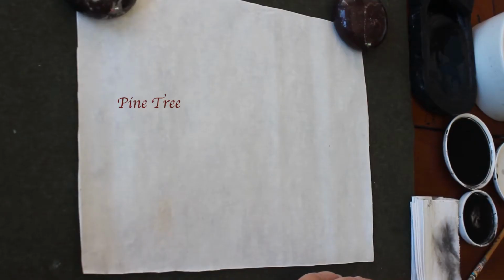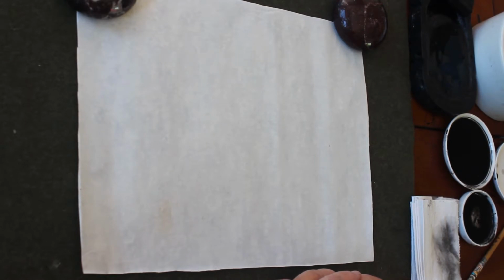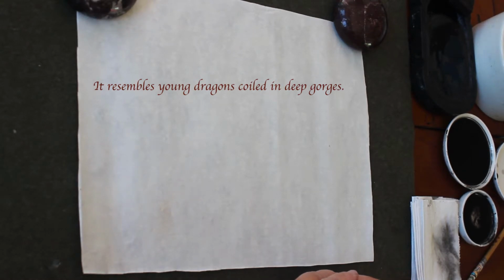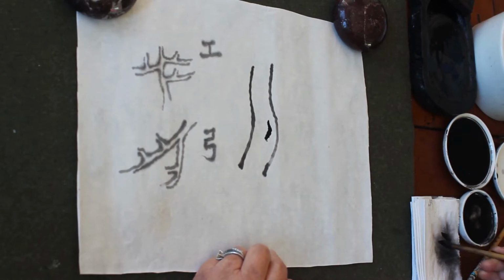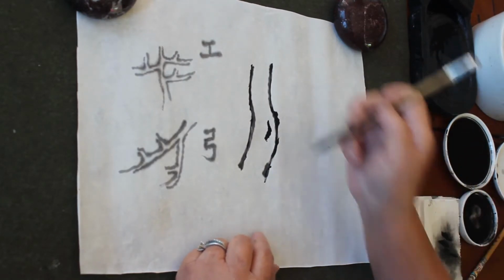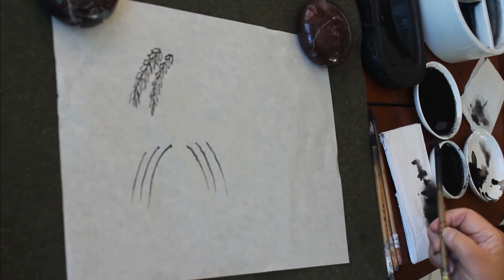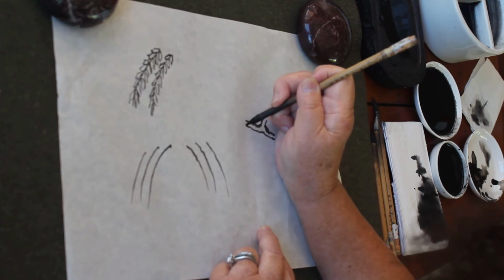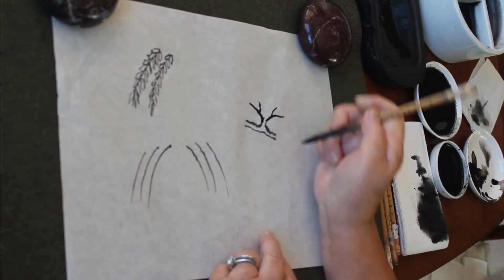Landscape - Pine and Willow Tree / Loving Chinese Brush Painting (锺维娜)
Chinese Landscape Painting (中国山水画)

Chinese called Landscaping in the words of Shan-Sui (山水), for mountain and water are important elements for painting Natural Scenery.

Landscape in Chinese Calligraphy Painting started 2000 years ago in Han Dynasty (206B.C to 220 A.D.) when paper was invented.

To paint Landscape, we use the same basic materials and techniques. Artists continue to study and improve these techniques, but they always adhere to the original roots. More details are explained in my previous sessions. Here, I intend to focus on the philosophy and how artists prepare for their work in Landscape Painting.

First, Painters need to Observe.  Carefully observe the nature around them.  They then set out to create the best depiction of what they see.  This includes the re-creation of the realistic scenery and much more.

A true artist observes the physical beauty and absorbs the essence of nature. Then they set out to recreate the scenery through their eyes.  The forest and rustic dwellings touches their heart, and they feel the grandness and vastness of the mountains, streams and plains.  In other words, the paintings are a reflection of the artist’s mind and spirit.  An artist strives for perfection in both his techniques and in his philosophy.  This differentiates an artist from a craftsman.

The Zen sect of Buddhism teaches the duality of Yin (阴) and Yang (阳).  Yin and Yang come from the I Ching (易经), which also has a profound influence on Chinese Painting.  Landscape painting represents the finest synthesis of I Ching philosophy and artistic expression. With its impassioned execution, it unites simplicity with grandeur.  Hills and high places have always been regarded with reverence as the abode of spirits.  It is considered a cosmic inspiration that invokes a feeling of affinity between the human spirit and the energy of the elements. The winds, the mists, the soaring peaks, the plunging torrents show nature without filter.  When the artist brings these elements to paper, the two meld to become one, and we see the “humanizing” at work. In other words, we see a unique vision created by the artist.

Here are a few unique perspective techniques used in Landscape Painting:
Create a high horizon: This precludes the need for uniting sky and ground, divided by the natural horizon of sight by means of vertical lines ad mass. So a painting, can have foreground, middle ground and far away…
Also, painting can show movements. A painting can show river passing through mountains, villages,…etc in a few feet of paper. In the painting, one can have the virtual experience of passing through the country depicted.
Contemporary Chinese artists may use vanishing point perspective, the traditional one may use Scatter point perspective. Instead of symmetry, Chinese painting prefer the principle of balance.  The tree with the rock, the subject with blank space … This is asymmetrical, but perfectly poised.

Landscape painting encompasses many variety of subjects, mountain, water, trees, human, animals, structures, etc.  In the next 10 sessions, I intend to demonstrate the traditional techniques in each area.  One by one with ink only.  I will show you different compositions and styles.

I was fortunate to have the privilege to learn from my master Nien-Tsu Hu (胡念祖), who is a very talented and accomplished landscape artist in China. Sadly, he passed away in 2019.  I took private lessons with him in New York for a few years. I have never stopped practicing since and I stayed in contact with my teacher until his passing.

I would very much like to share with you what I have learned from my master.  We will start with the traditional techniques to build a solid foundation. While keeping the spirit and essence of the traditions, combine that with the modern concept to create your very own beautiful landscape painting.  It is my goal to introduce and help you grasp and hopefully enjoy this very special art form.  The precious gift from our culture.
A special Thank You for his wonderful music for Jonathan Segev / Garden of Serenity.
Please check his other music you can find his work on YouTube